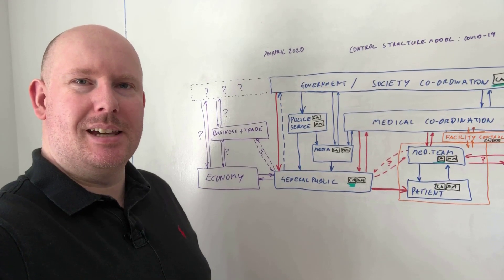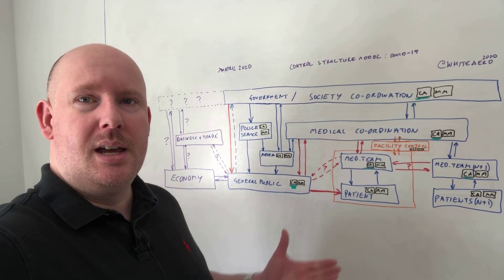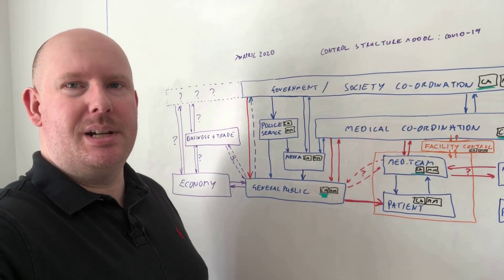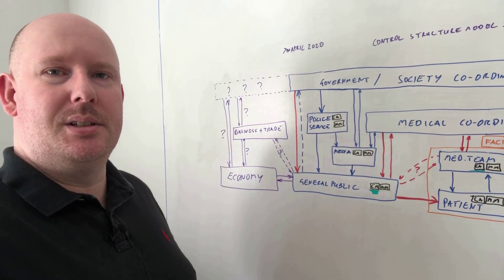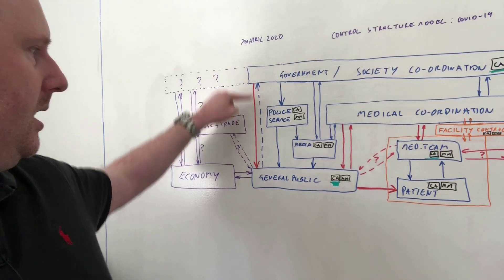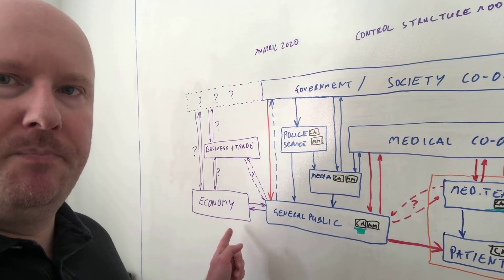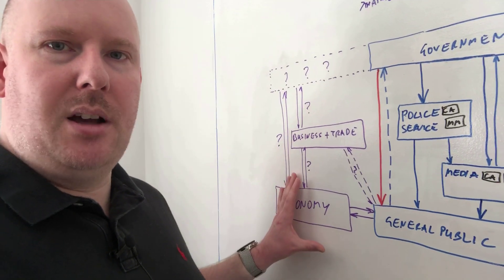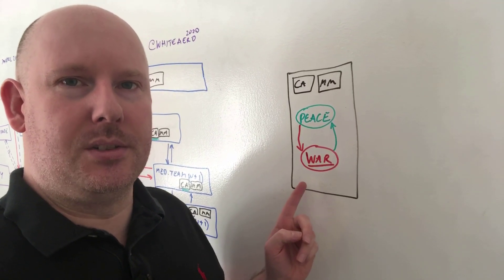STAMP Hierarchical Control Structure Model: Overview Coronavirus / COVID19 Economy & Safety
In this video I respond to some of the comments I received on my last video, where I talk about a high-level HCS Model of the Healthcare System and how interactions with the general public are key for patientsafety. I also talk about the challenges between managing safety and the potential impacts upon the overall economy.

STPA Hazard Analysis
CAST Accident Analysis